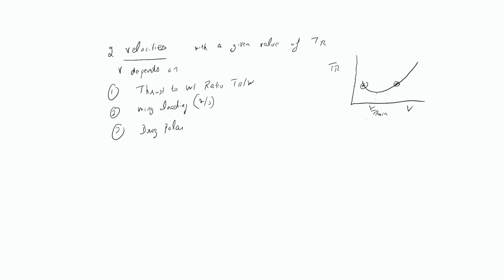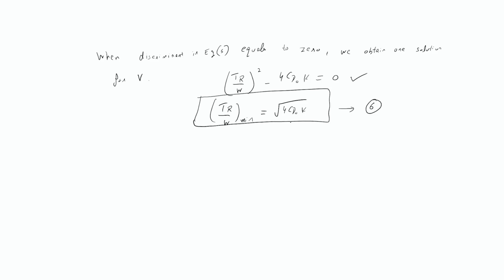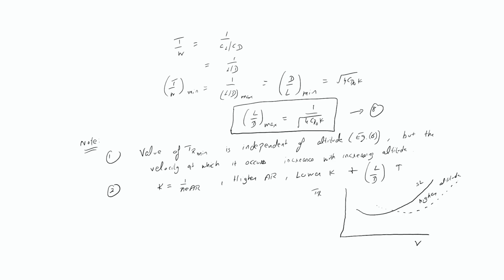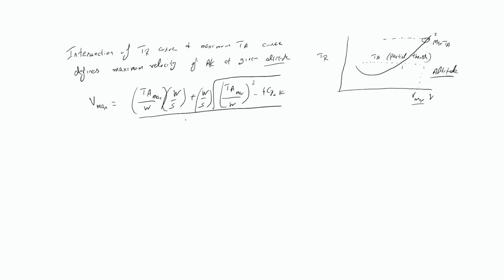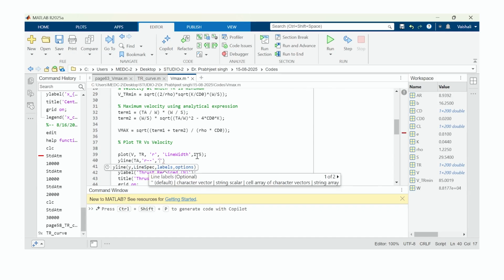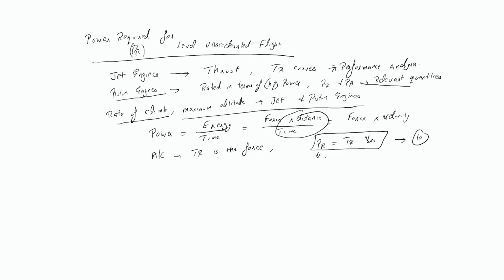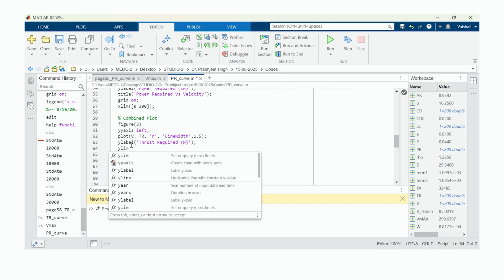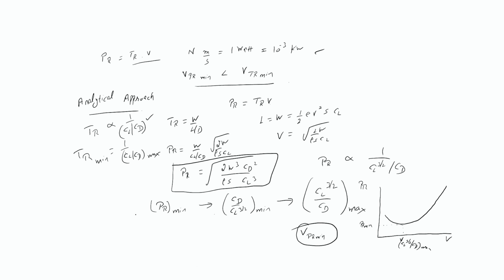Lecture 9: Maximum Velocity and Simulation of Thrust and Power Required in MATLAB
Topics covered:

• Significance of thrust-to-weight ratio (T/W)
• Importance of wing loading (W/S)
• Analytical derivation of velocity corresponding to minimum thrust required
• Relationship between minimum thrust required and maximum L/D ratio
• Thrust available curves for jet and piston-powered aircraft
• Determination of maximum velocity from thrust required and thrust available curves
• MATLAB simulation of thrust required and thrust available
• Introduction to power required for steady level flight
• Power required versus velocity curve
• Difference between minimum thrust required velocity and minimum power required velocity
• Analytical condition for minimum power required using (C_L^{3/2}/C_D)

This lecture provides important insights into aircraft performance, maximum speed estimation, and the relationship between thrust and power requirements.